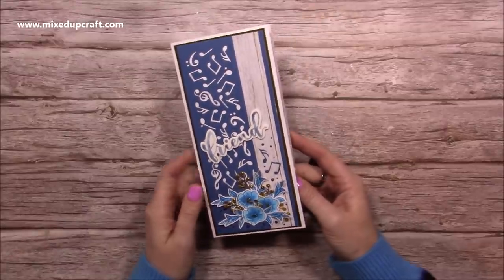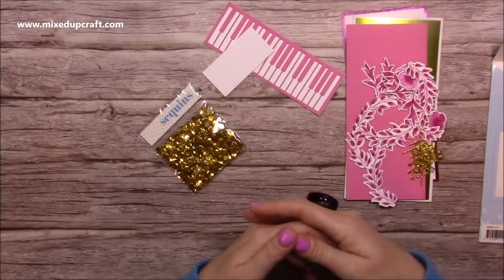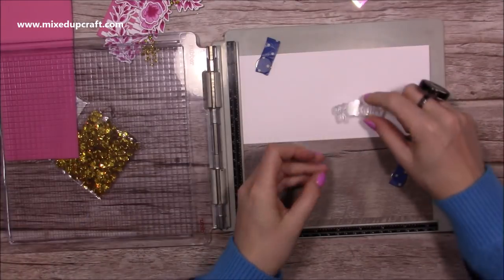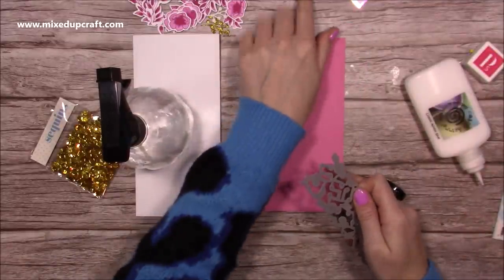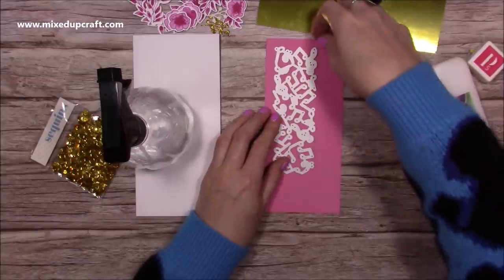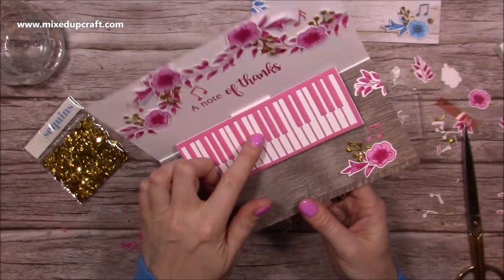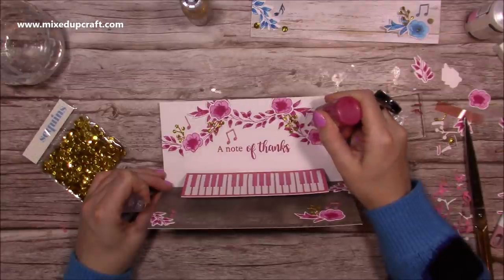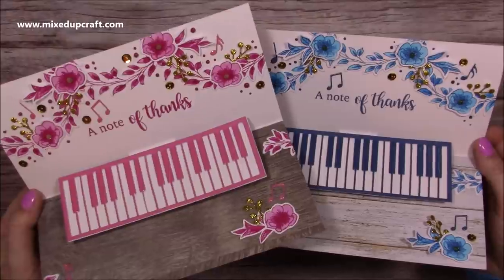BEAUTIFUL Pop Up Slim Line Cards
Piano Die
For all my crafting supplies visit...
Craft Stash
Collall Glue
My Purple Scoreboard by Hunkydory.

Sam